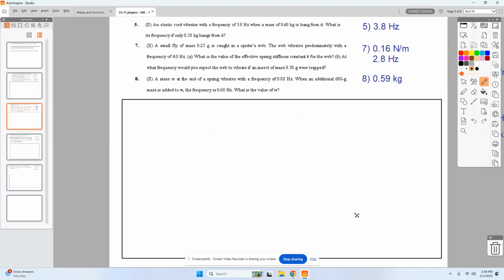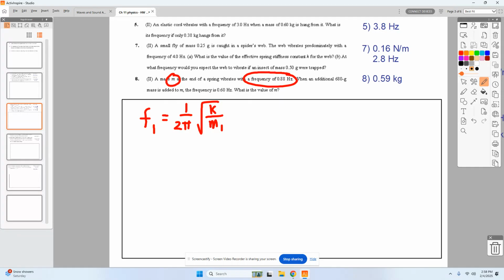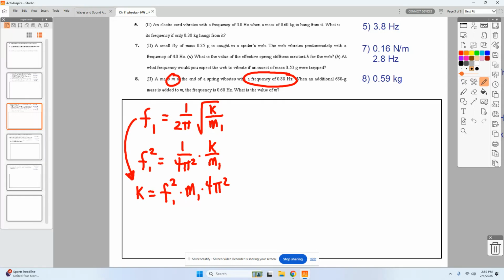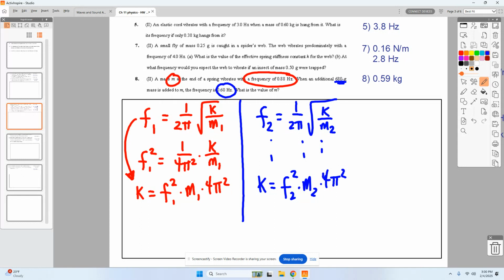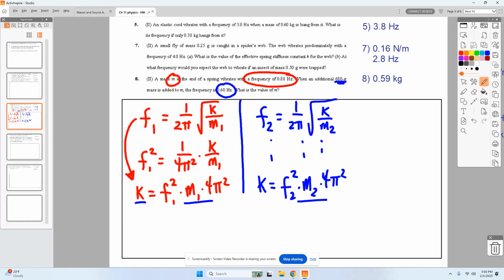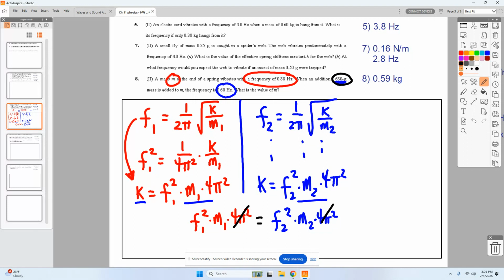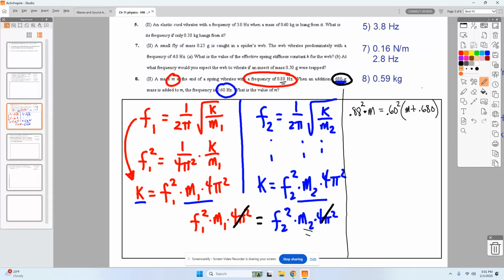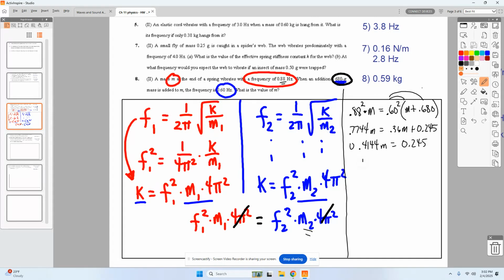video solution for #8 (ch 11 Hw set #1)